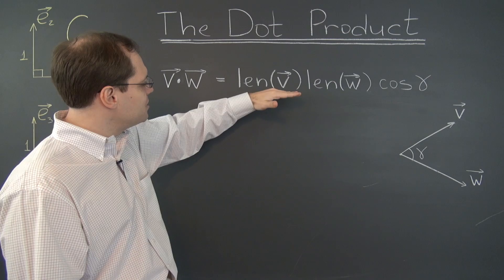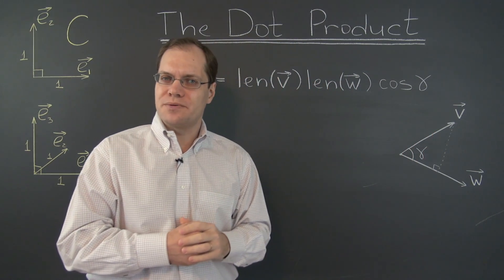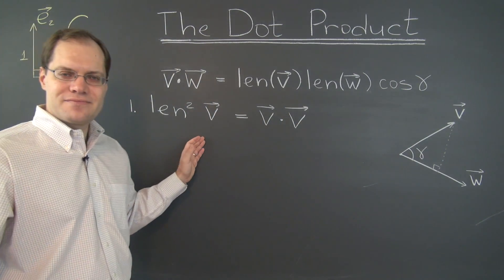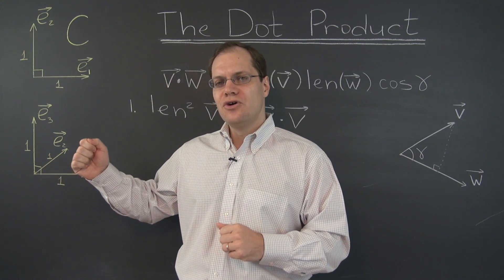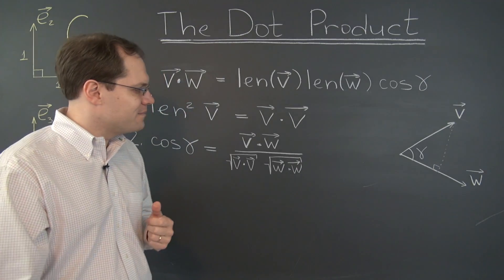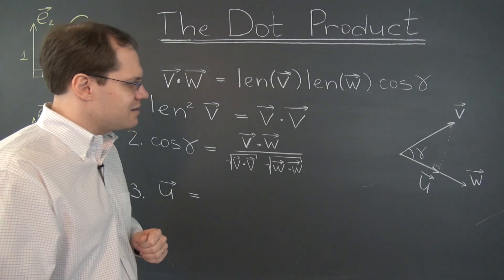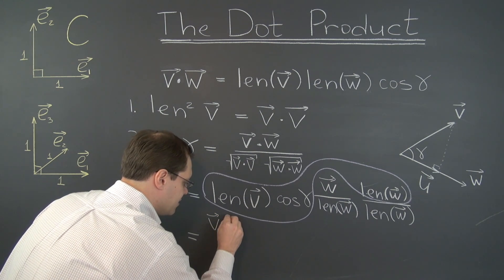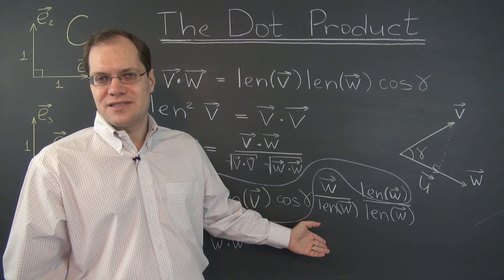Linear Algebra 20g: The Dot Product - One of the Most Brilliant Ideas in All of Linear Algebra